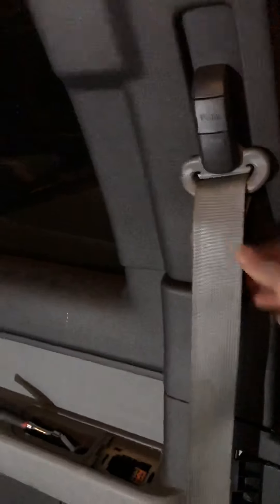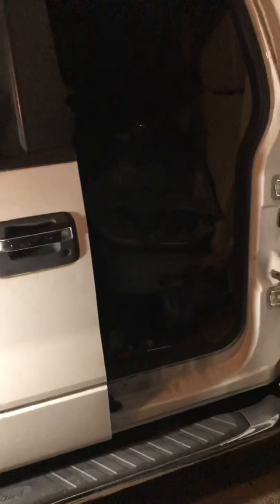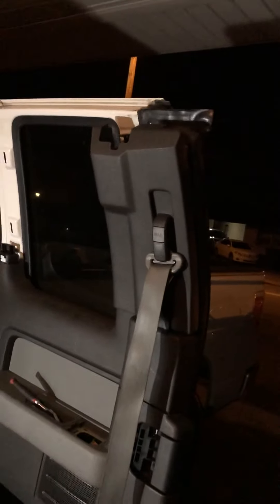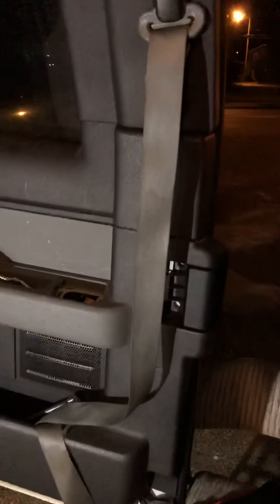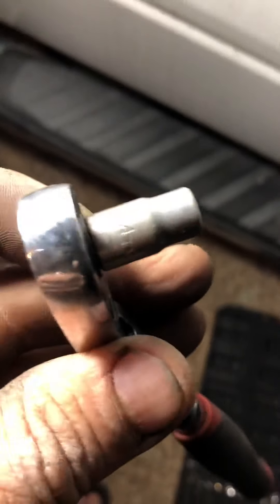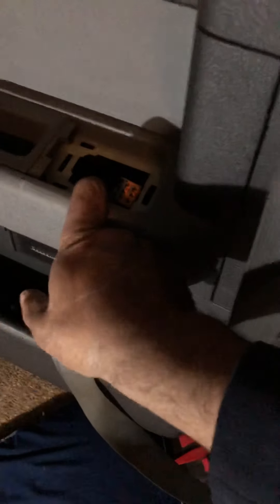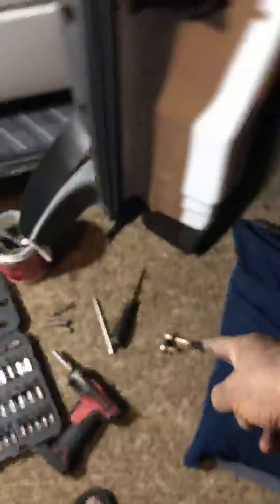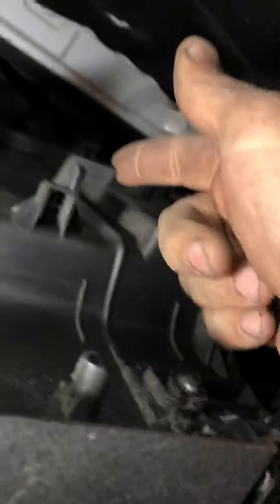2009-2014 Ford F-150 seat belt remover part one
How to remove seat belt for 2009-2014 Ford F-150 driver side extended cap